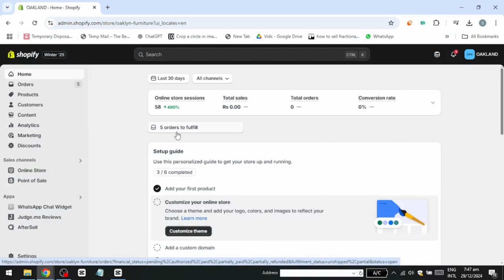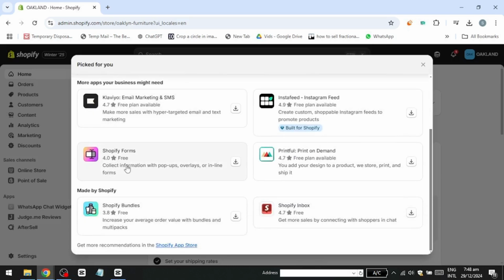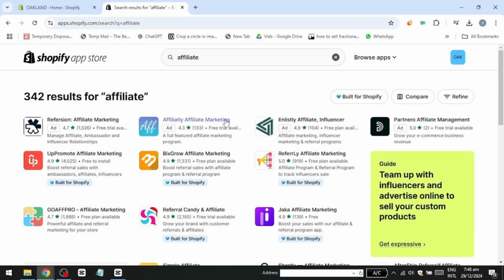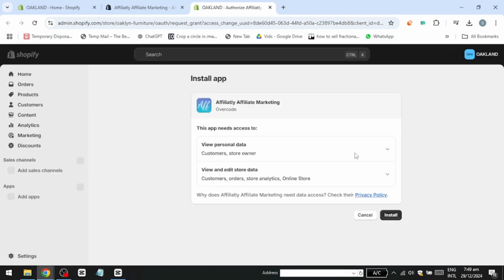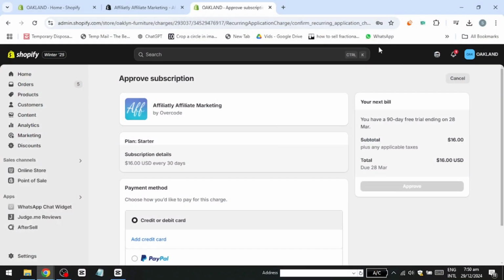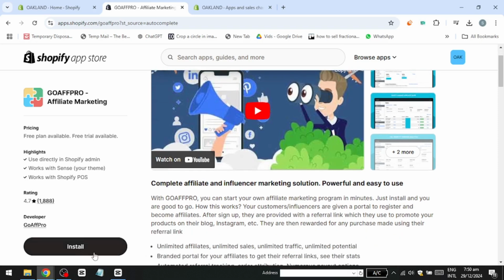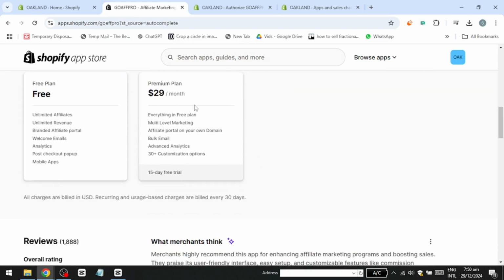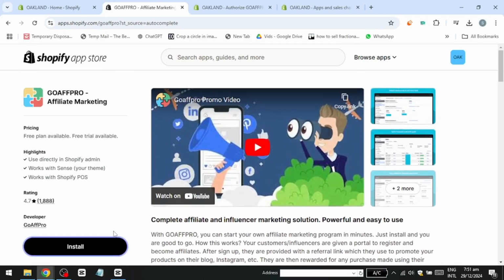How to Add Affiliate Links to Shopify Store (2026) | Shopify Tutorial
In this video, we’ll show you how to add affiliate links to your Shopify store in 2026. Learn the step-by-step process to integrate affiliate links into your product pages, blogs, or banners, and monetize your store with affiliate marketing.